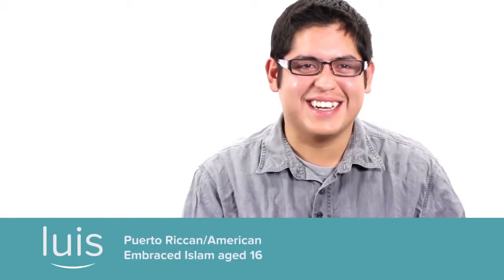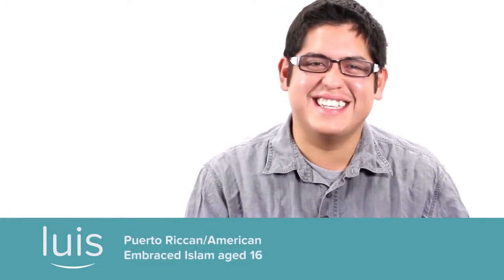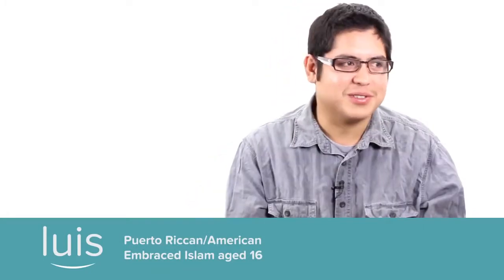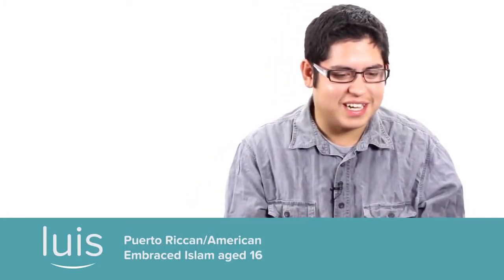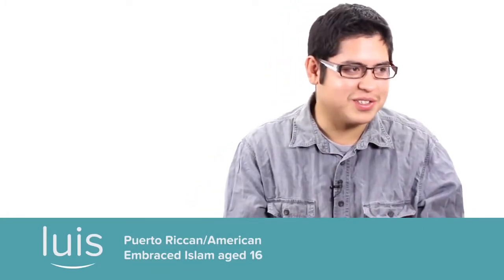Why did I Convert to Islam from Christianity ? - Luis, a Muslim revert from America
Alhamdhulillah !